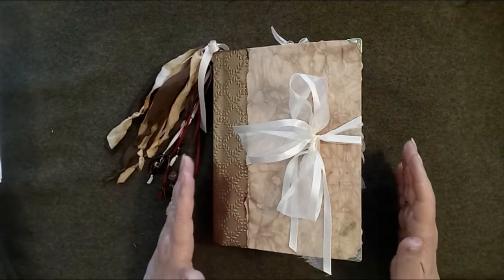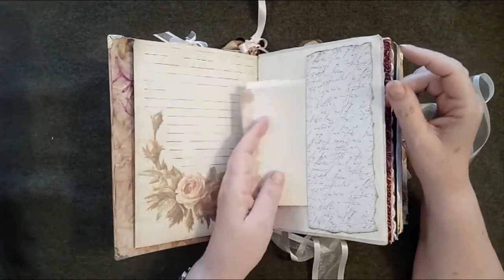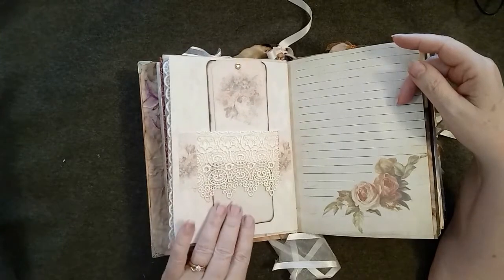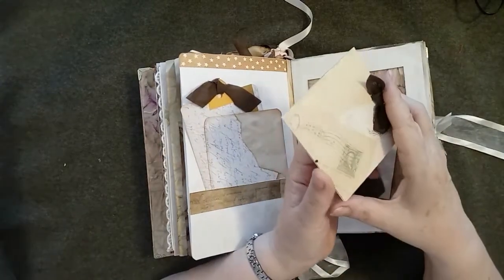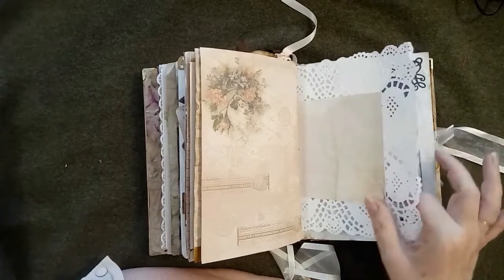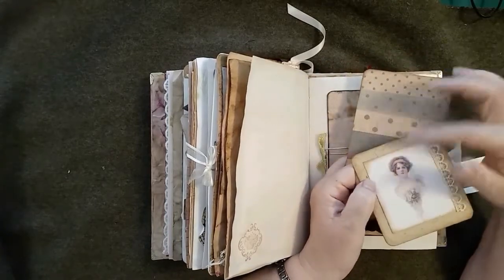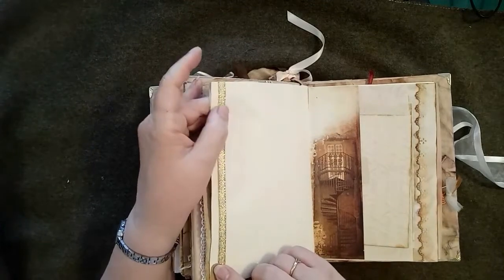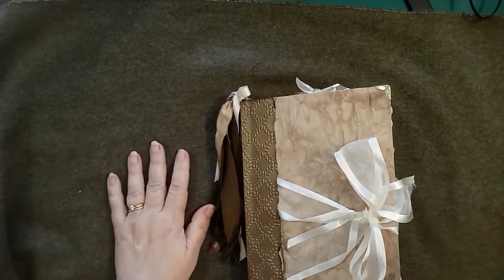Mariana - an eclectic journal walk through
Handmade, eclectic style journal flip through. About 80 pages not including front and back inside covers.

A ladies journal created with papers died using coffee, onion skin, rosemary and inks, digital printable images derived from vintage postcards and books, as well as digital kits and images from Pixabay

Journal design by:

WarpedWeft.com